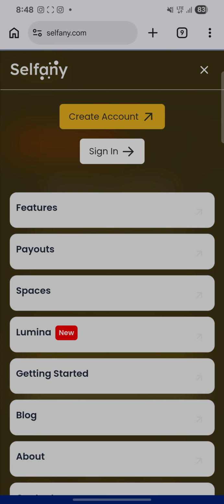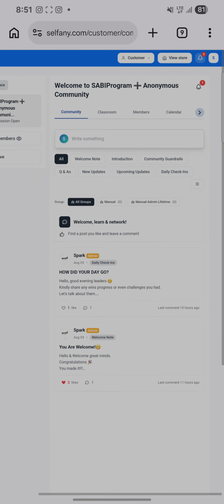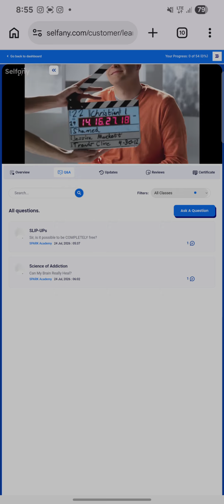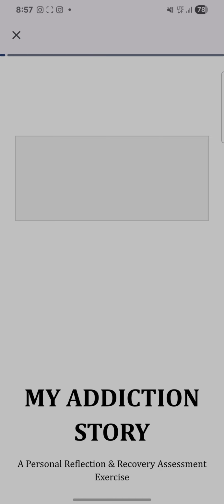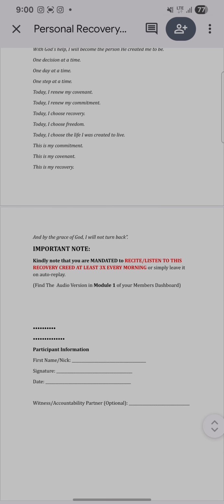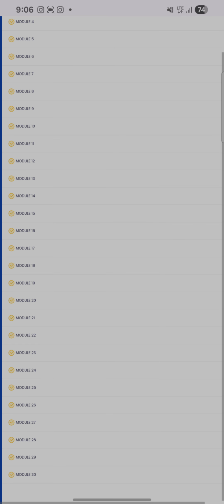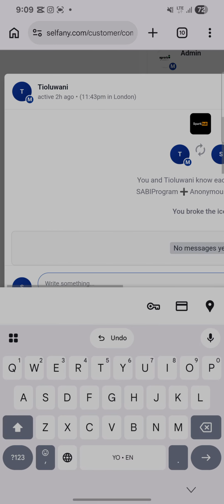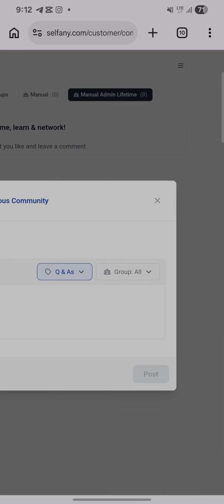Get Familiar with the SABIProgram